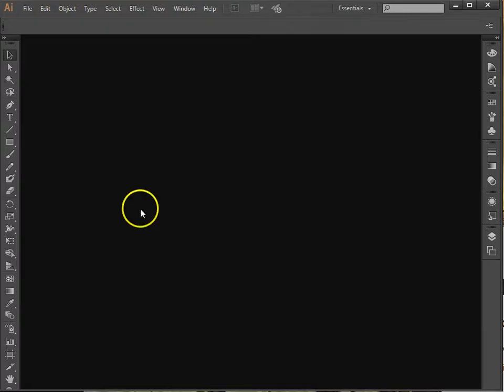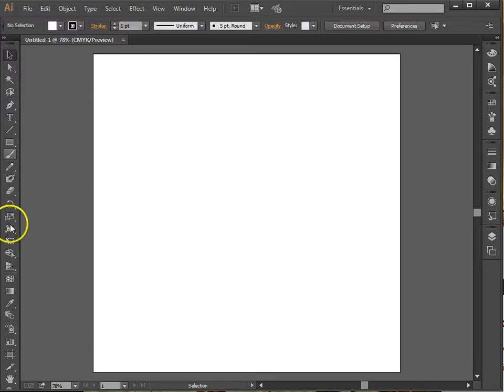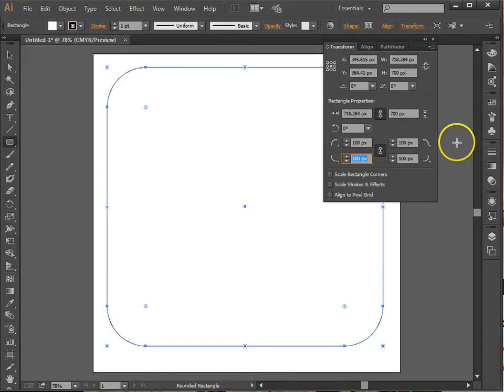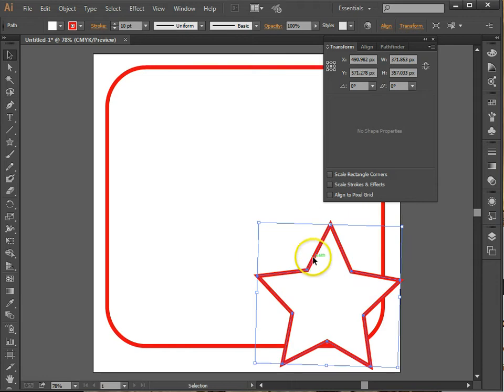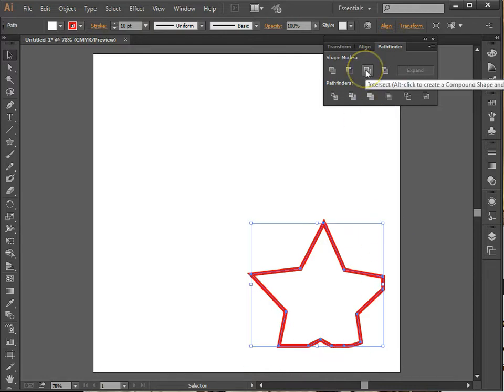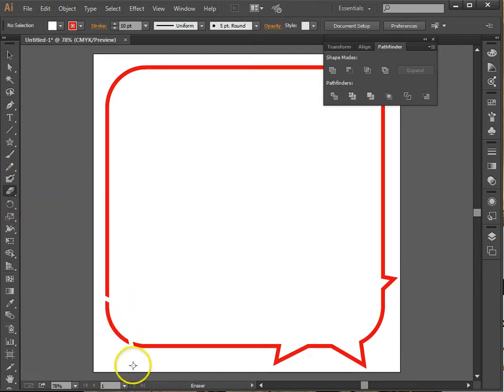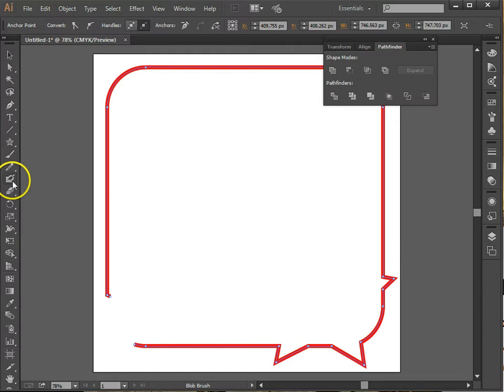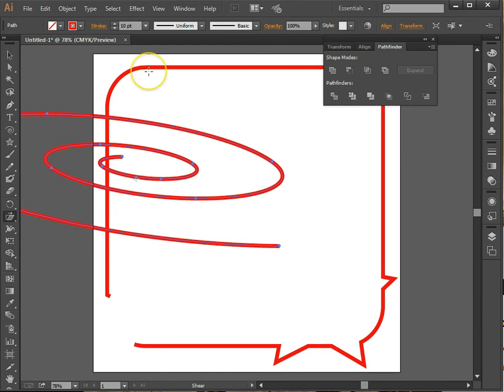Adobe Illustrator - Basic Shapes and Combining Paths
Tutorial on how to use Adobe Illustrator to create Basic Shapes and Combine Paths